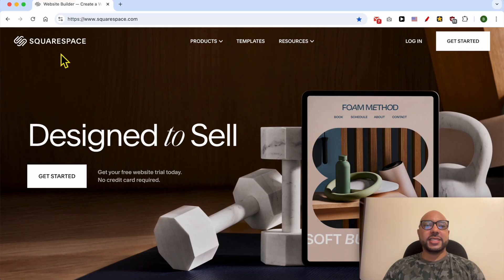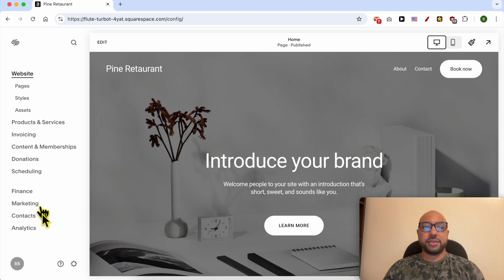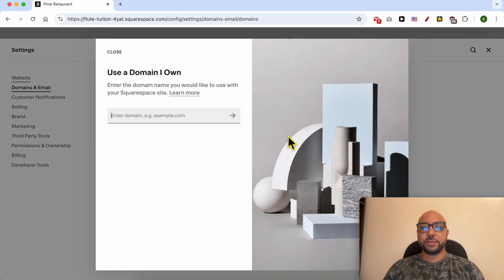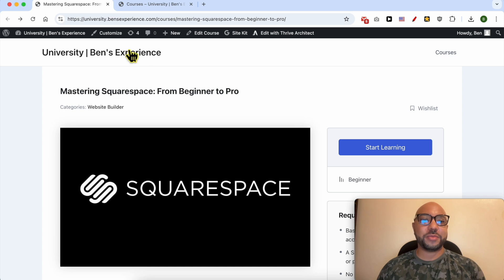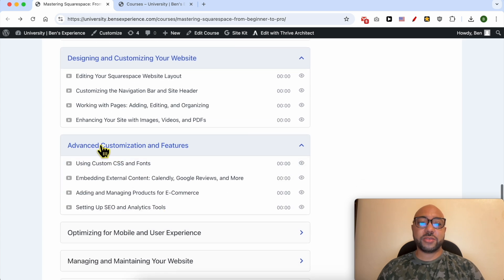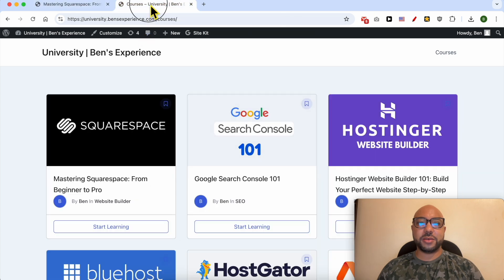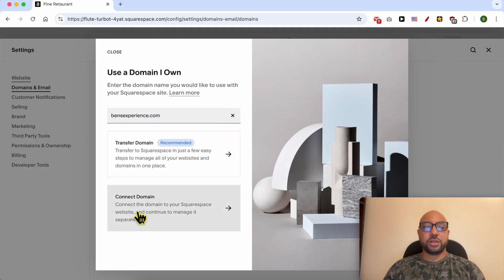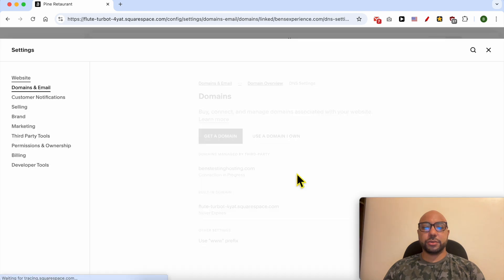How to Find DNS on Squarespace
In this video, I’ll show you how to find DNS on Squarespace. If you're trying to locate your DNS settings, you're in the right place! Finding DNS on Squarespace is a crucial step for managing your domain. Whether you’re setting up a new domain or troubleshooting an existing one, this guide will walk you through the process step-by-step.

To find your DNS on Squarespace, first log in to your account, select your website, and navigate through the settings menu. For a detailed walkthrough on how to find DNS on Squarespace, check out this video! You’ll learn exactly what to do to access your DNS settings and make the necessary adjustments.